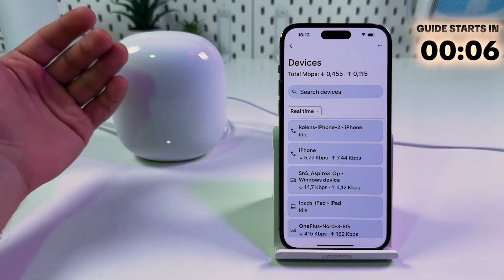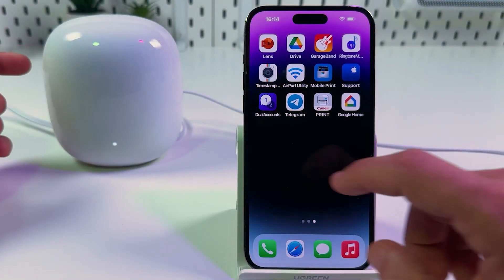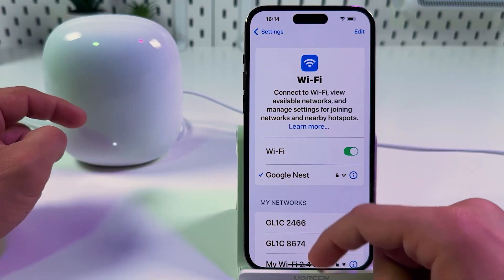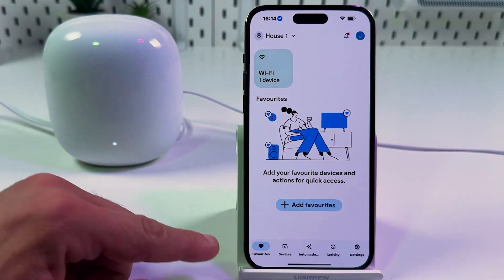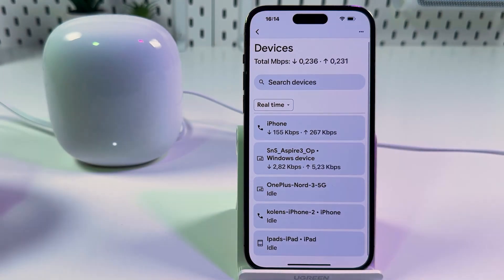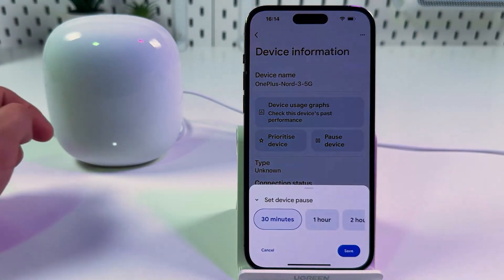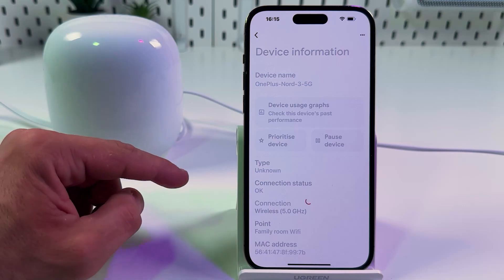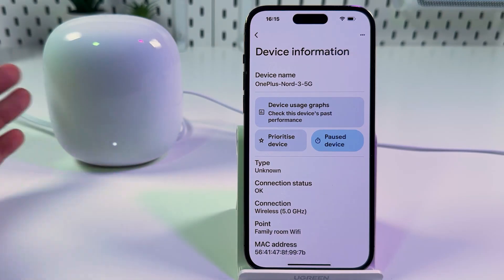How to Check Connected Devices on Your Google Nest Wifi Router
Discover how to effortlessly monitor who's using your Google Nest Wifi Router in this in-depth guide. If you've been curious about managing the devices connected to your network, I'll show you exactly how using the Google Home app. From accessing settings to ensuring that unnecessary networks are forgotten, this video will empower you to optimize and secure your home Wi-Fi with ease.

This video also covers the following topics:
Discover Connected Devices on Your Google Nest Wifi Router
Check Who is Using Your Google Nest Router Easily
Managing Connections on Your Google Nest Wifi: A Step-by-Step Guide